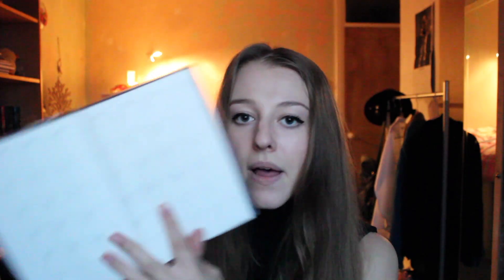Winter Muji Haul | Georgie Minter-Brown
WELCOME TO MY WINTER MUJI HAUL! About a month ago, I went to the launch of Muji's new store on Tottenham Court Road, and picked up a few bits in the store as well as some exciting goody bags! So here's what I got :) to say my love for Muji is strong is an understatement…if you've picked up any of the items I've mentioned, let me know what you thought of them in the comments below!

Image c/o Muji website

PRODUCTS MENTIONED (some items are only sold instore, so if there isn't a link next to the item then it isn't online):
Throw
Wool cape
Woven basket
*Elderflower Candle*